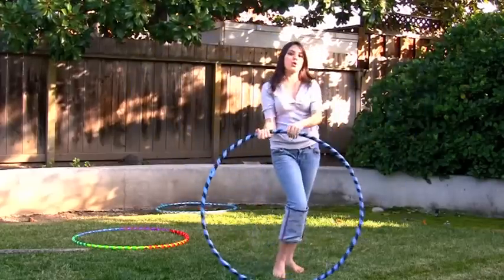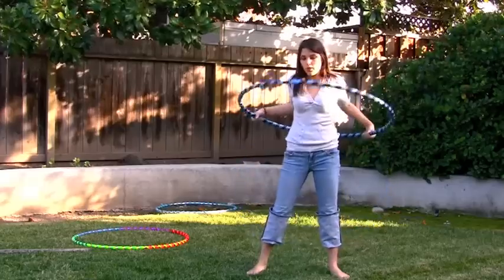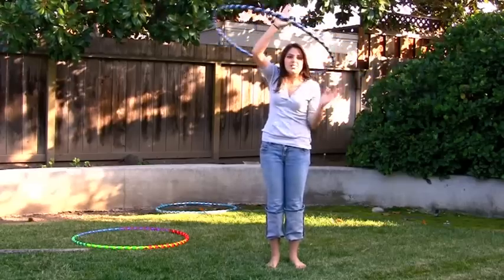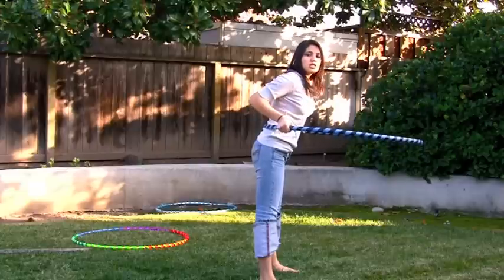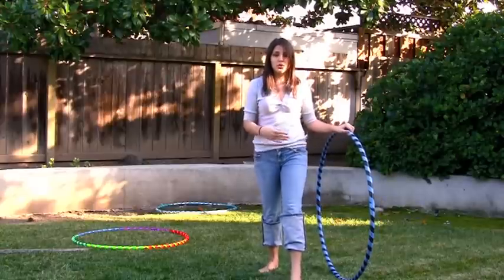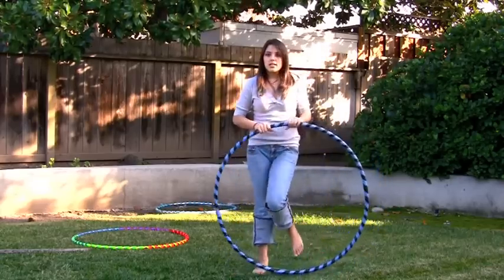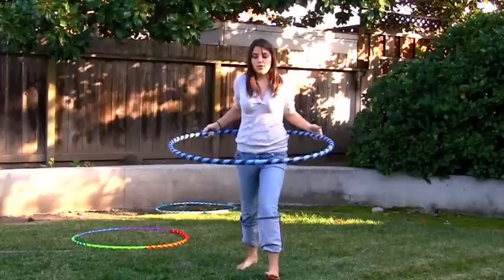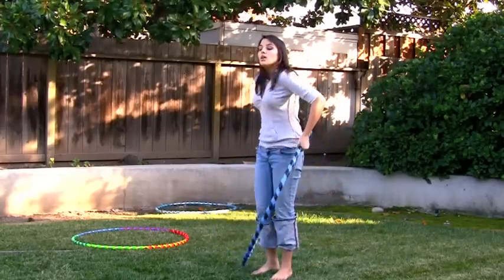Learn to Hoop Dance - Waist Hooping Tutorial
how to waist hoop/ waist hula hoop. brilliant instructions for beginners. includes what not to do as well as what you can further do with this move. step by step guide to waist hooping from starting to standing to keeping he hoop going... without looking like a total weird-o :D